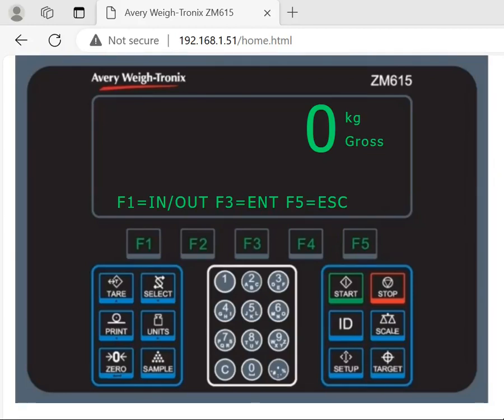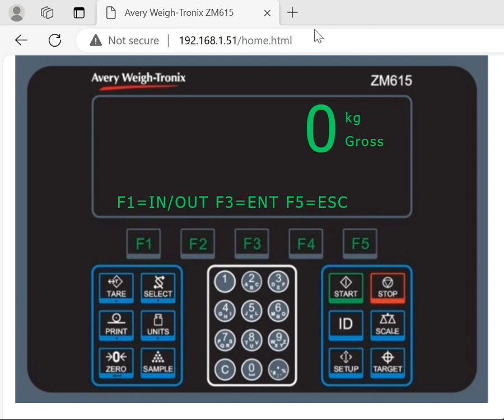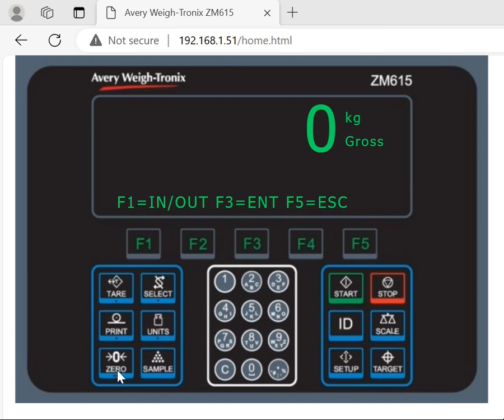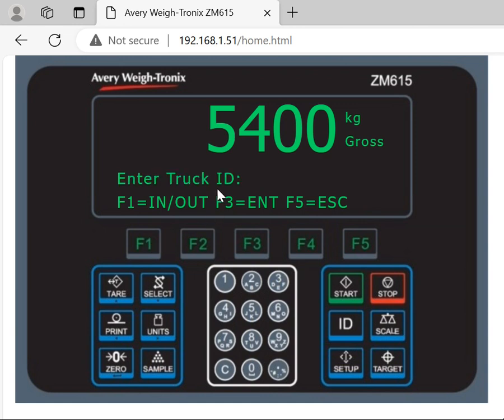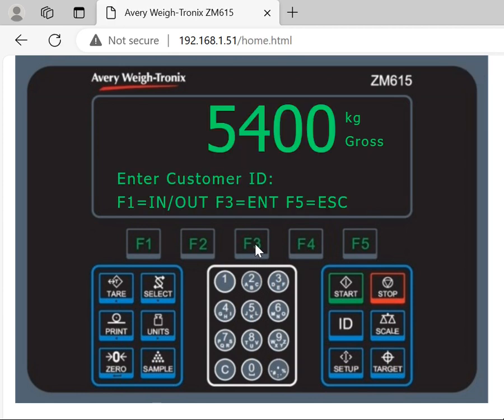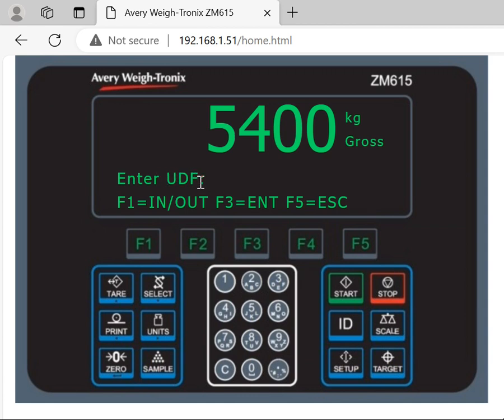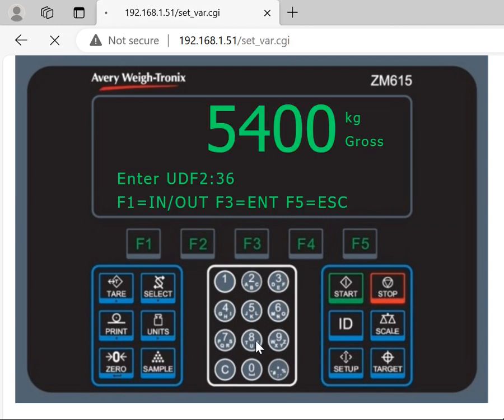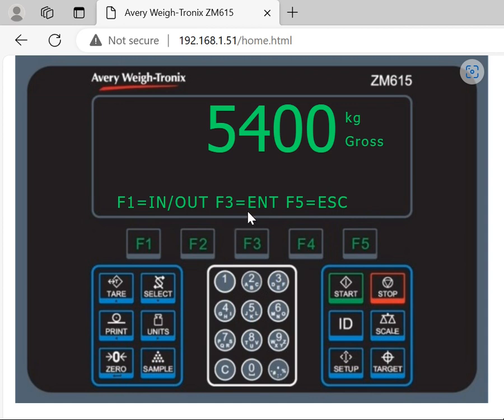how to use browser to operate truck in&out remotely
if ZM615 and mobile device both connect to Wifi network, you could use browser to access ZM615, and run truck in out program in ZM615.